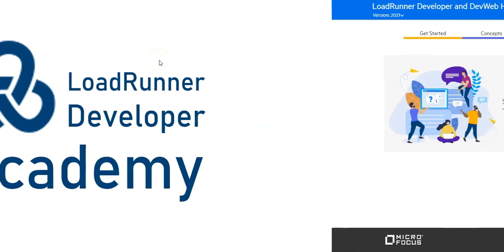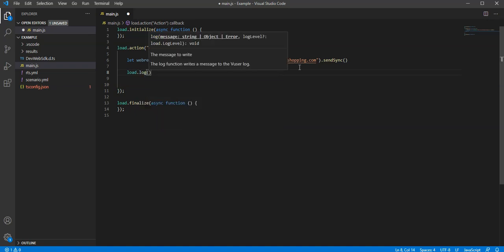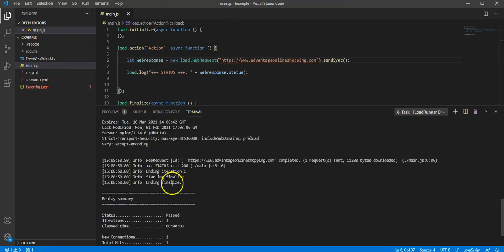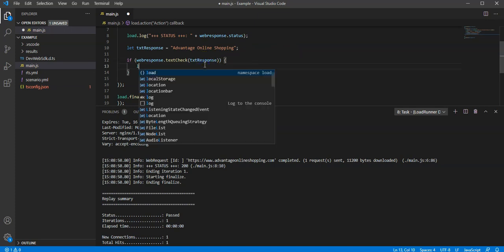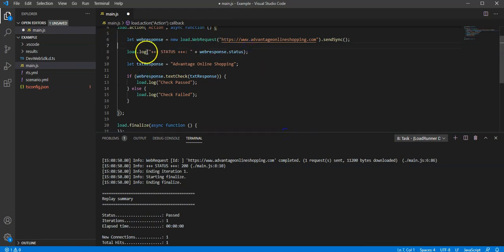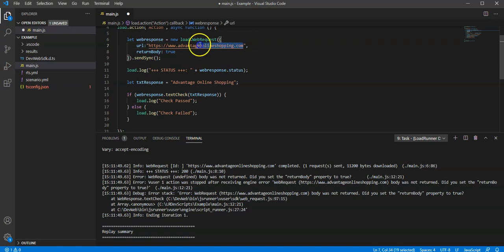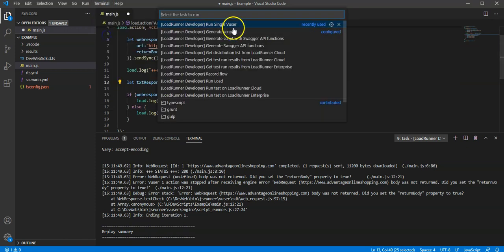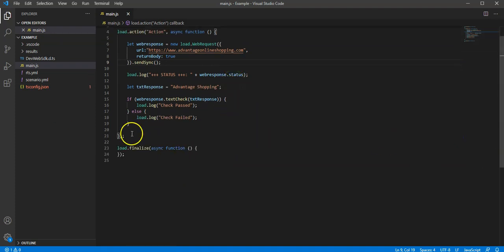Simple GET Request and textCheck in Response